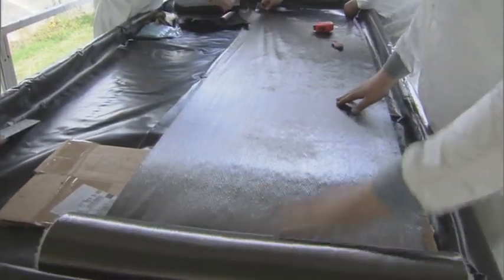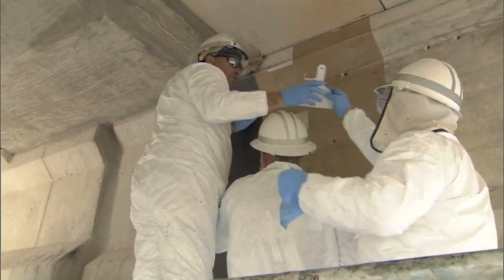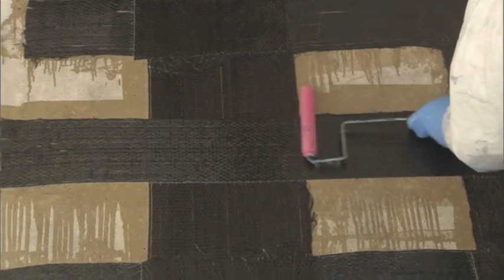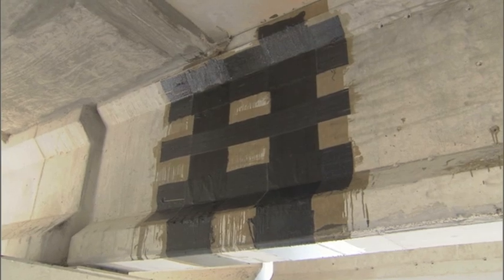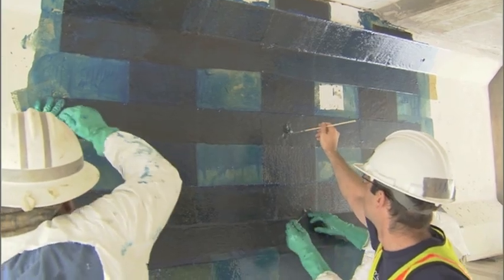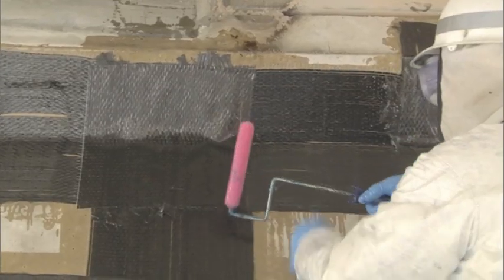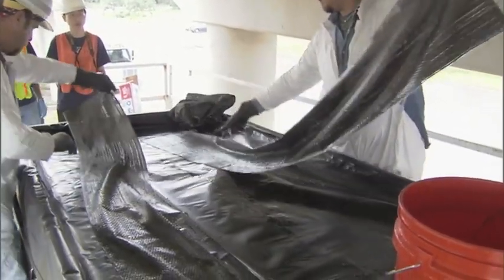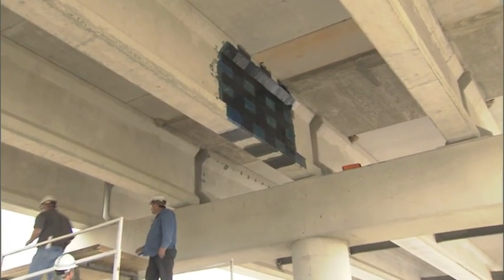Shear Strengthening of Large Reinforced Concrete Elements Using Carbon Fiber Reinforced Polymer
RTI Research Project #0-6306 demonstrated the feasibility of using carbon fiber reinforced polymer (CFRP) for shear strengthening of large bridge girders or supporting elements.